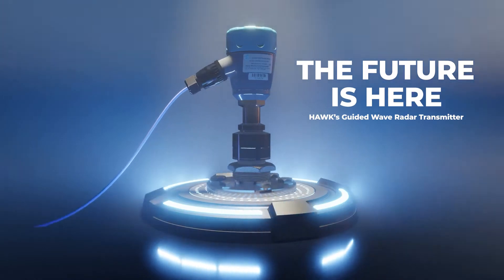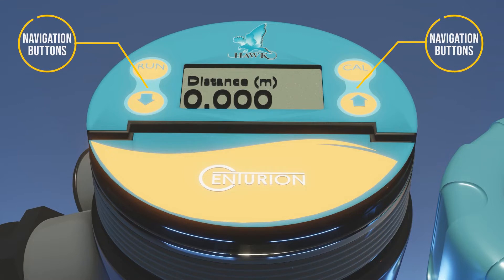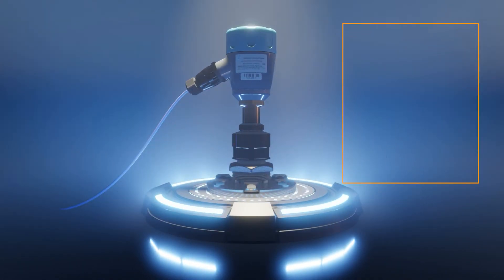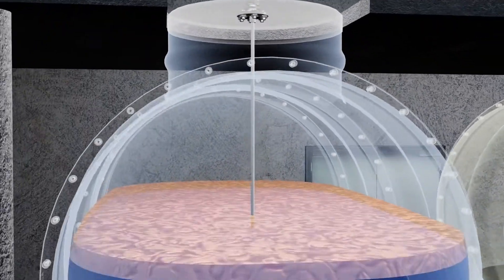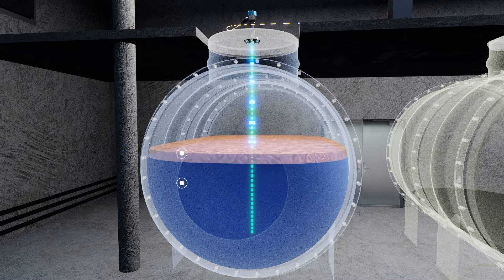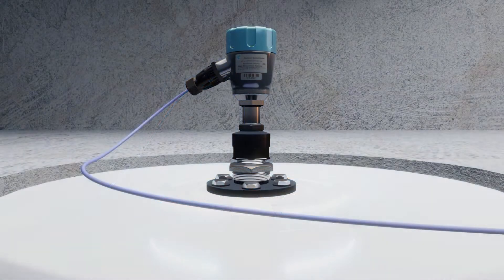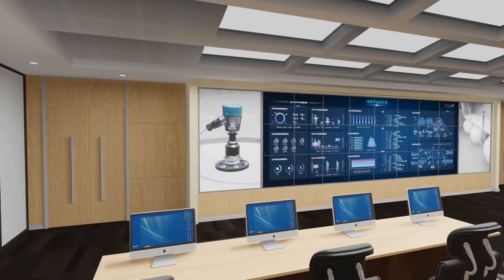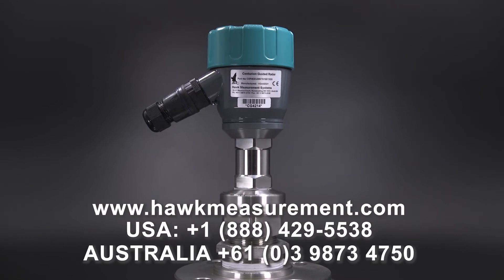CGR PoE Product Launch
Introducing HAWK's Award-Winning, Industry-First Product:: 𝘛𝘩𝘦 𝘊𝘦𝘯𝘵𝘶𝘳𝘪𝘰𝘯 𝘎𝘶𝘪𝘥𝘦𝘥 𝘙𝘢𝘥𝘢𝘳 𝘸𝘪𝘵𝘩 𝘗𝘰𝘸𝘦𝘳 𝘰𝘷𝘦𝘳 𝘌𝘵𝘩𝘦𝘳𝘯𝘦𝘵 𝘊𝘰𝘮𝘮𝘶𝘯𝘪𝘤𝘢𝘵𝘪𝘰𝘯𝘴.

The advantages to Power over Ethernet connectivity are secure in-plant and remote monitoring, as well as remote sensor setup, diagnostics and troubleshooting abilities. If any troubleshooting is required, the CGR PoE will communicate to remote service technicians for off-site diagnostics, sensor health and re-configuration, without the need to climb a tank or enter the facility. HAWK's CGR PoE level transmitter can connect to an online portal, the HawkEye365, which can monitor multiple tanks worldwide in real-time.

𝗖𝗚𝗥 𝗣𝗼𝗘 𝗔𝘄𝗮𝗿𝗱𝘀
🏆 Plant Engineering Product of the Year Award
🏆 Chemical Processing Vaaler Award
🏆 P.I. Innovation Award Honorable Mention